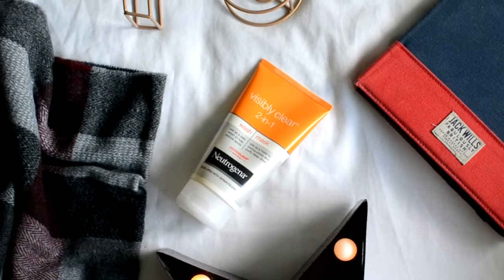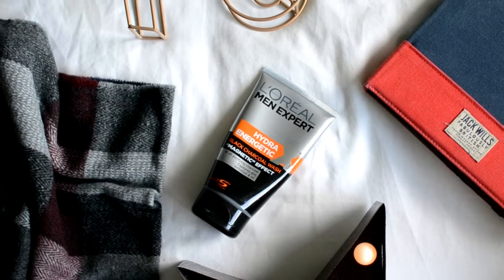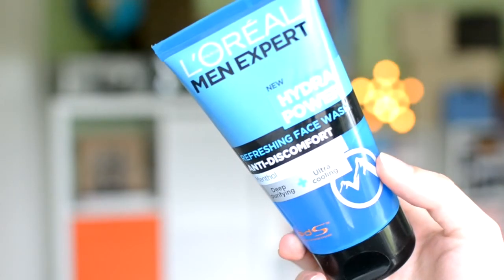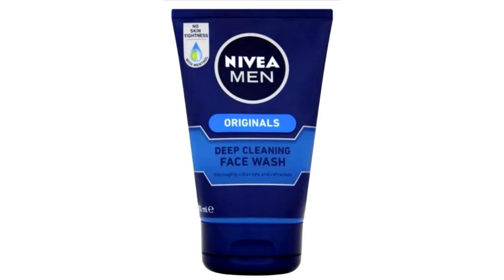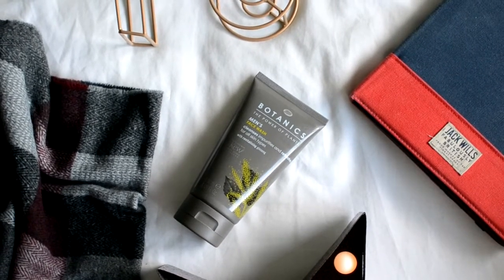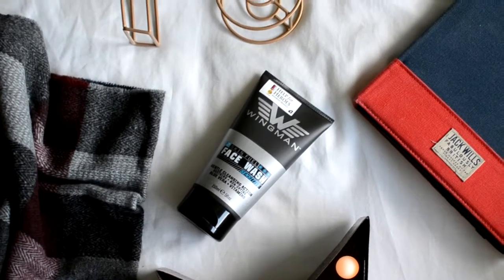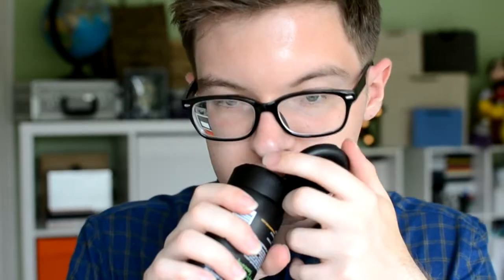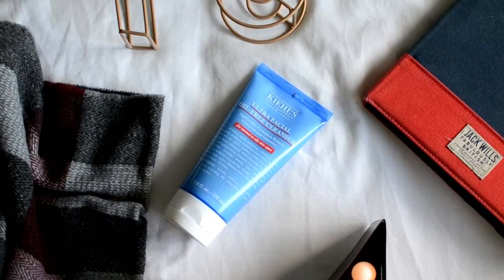MENS SKINCARE 101 | Face Wash